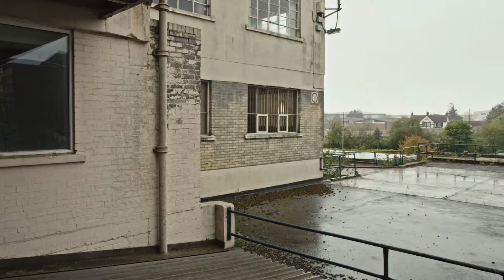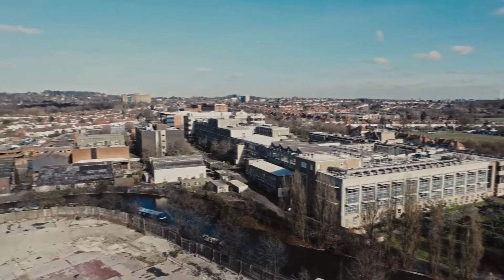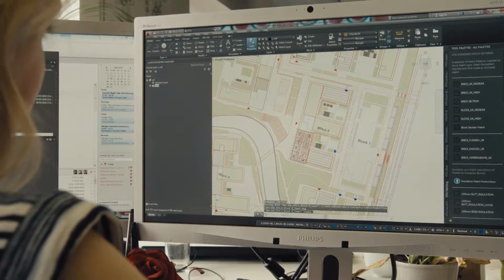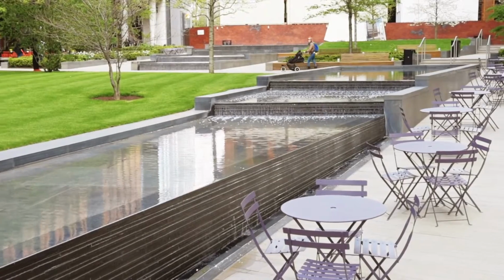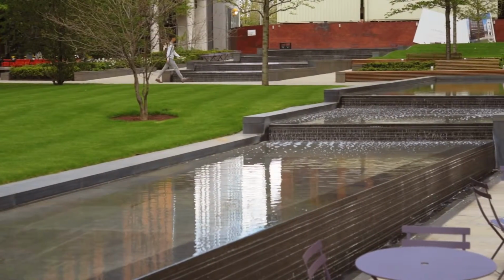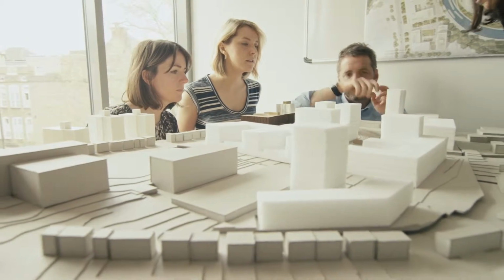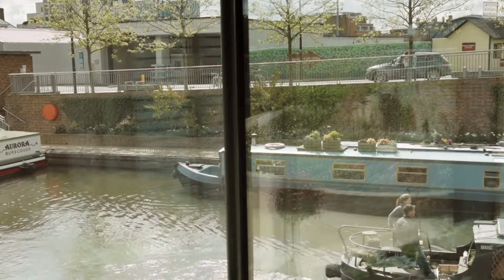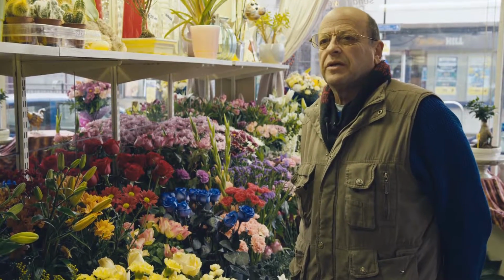Greenford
Greenford aims to create a vibrant mixed-use neighbourhood on the banks of the historic Grand Union canal, London, that will offer a wealth of new amenities for new residents and the local community.